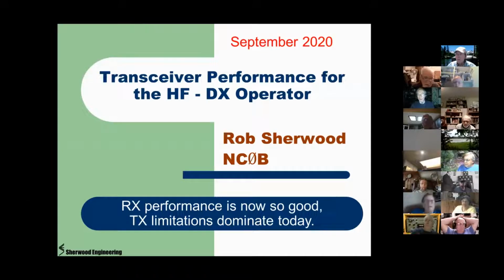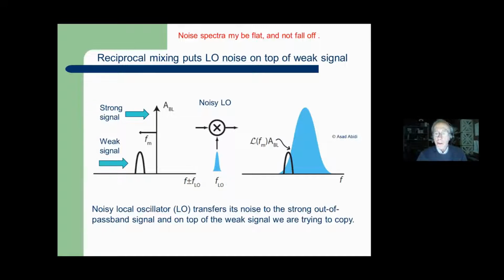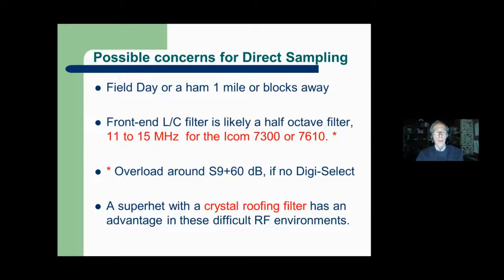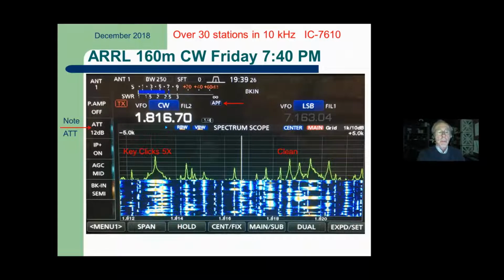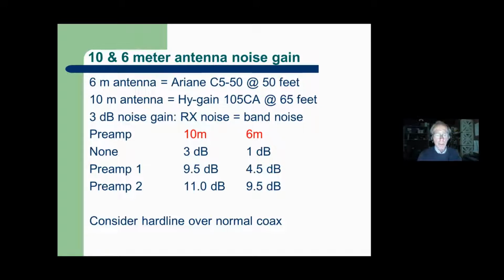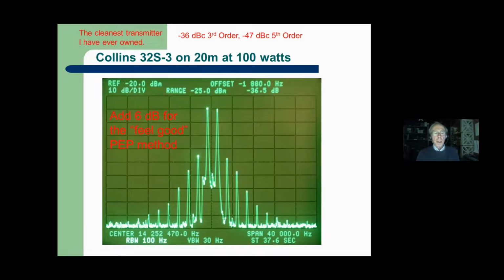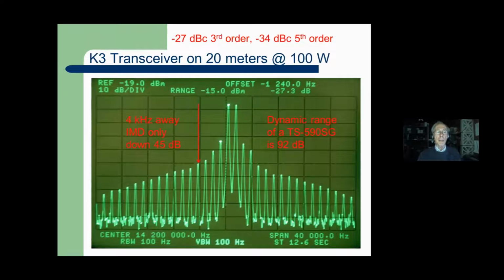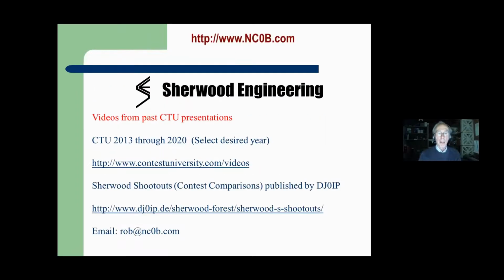Transceiver Performance for the HF - DX Operator- Rob Sherwood, NC0B- 09-30-2020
Amateur Radio VOIP- Rob Macedo, KD1CY, Mar 31, 2021.